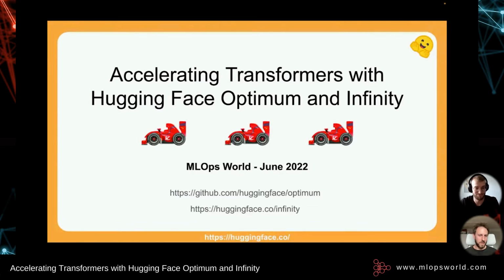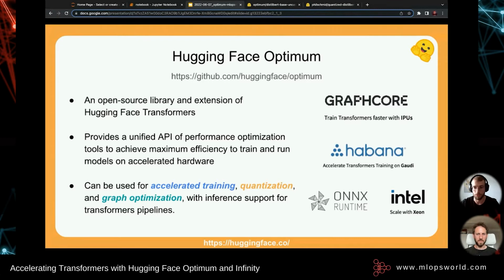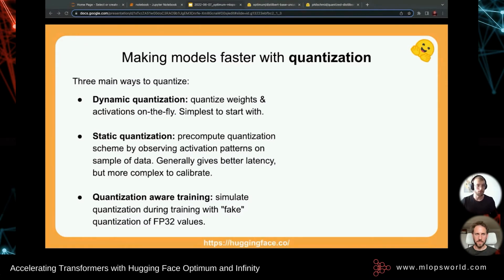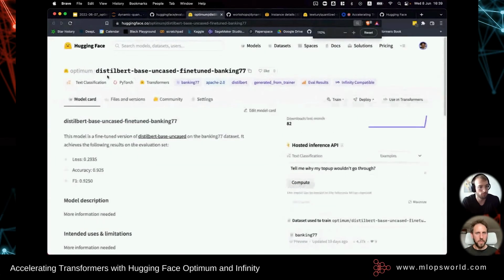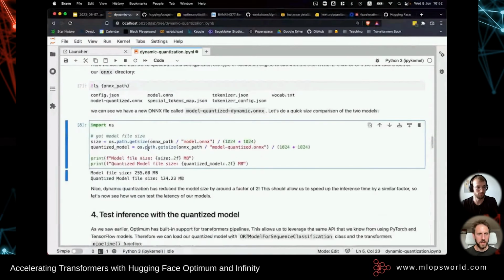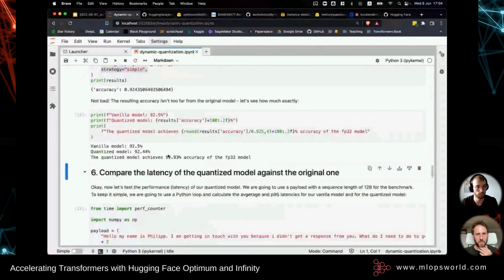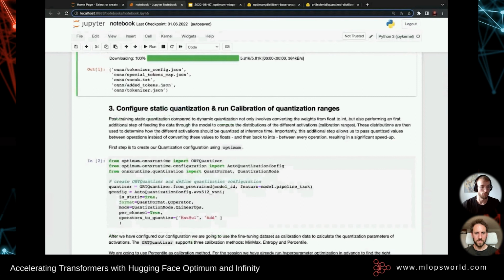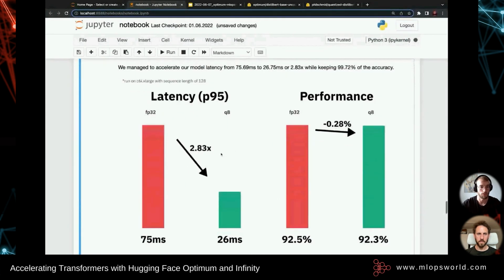Accelerating Transformers with Hugging Face Optimum and Infinity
Speakers:
Lewis Tunstall, Machine Learning Engineer
Philipp Schmid is a Machine Learning Engineer and Tech Lead at Hugging Face, where he leads the collaboration with the Amazon SageMaker team. He is passionate about democratizing and productionizing cutting-edge NLP models and improving the ease of use for Deep Learning.

Philipp Schmid, Technical Lead, Hugging Face
Lewis Tunstall is a machine learning engineer at Hugging Face, where he focuses on developing tools for the NLP community and teaching people to use them effectively. He’s built machine learning applications for startups and enterprises in the domains of NLP, topological data analysis, and time series. Lewis has a PhD in theoretical physics and has held research positions in Australia, the US, and Switzerland.

Abstract:
Since their introduction in 2017, Transformers have become the de facto standard for tackling a wide range of NLP tasks in both academia and industry. However, in many situations accuracy is not enough — your state-of-the-art model is not very useful if it’s too slow or large to meet the business requirements of your application.

In this talk, Lewis Tunstall and Philipp Schmid, Machine Learning Engineers will give an overview of Hugging Face’s efforts to accelerate the predictions of Transformer models. They'll discuss a new open-source library called Optimum, which enables developers to train and run Transformers on targeted hardware. They'll also introduce Infinity, which is a containerised solution that delivers millisecond-scale latencies in production environments.